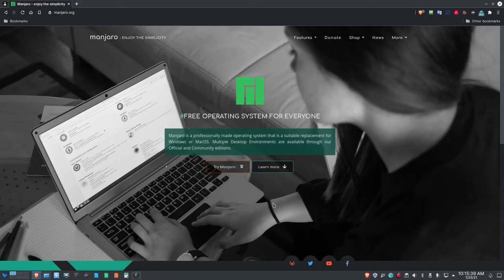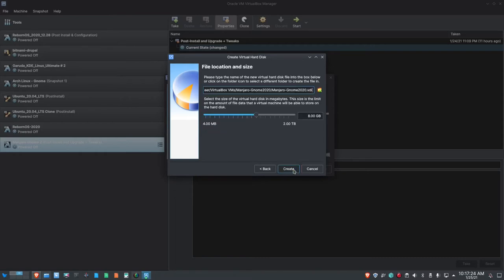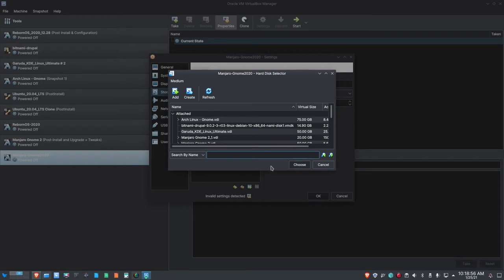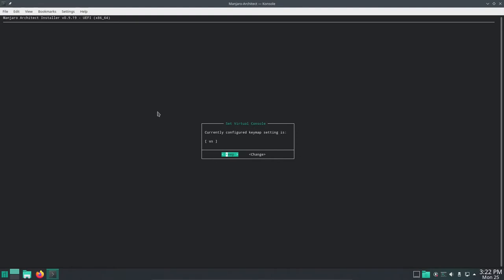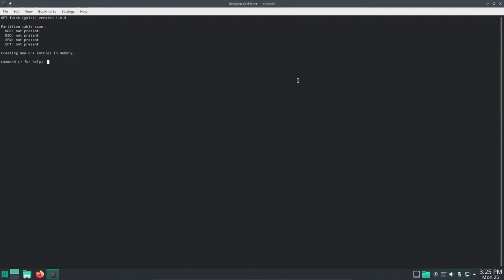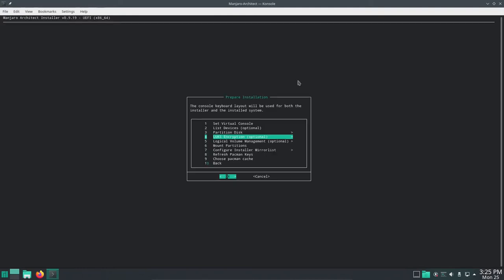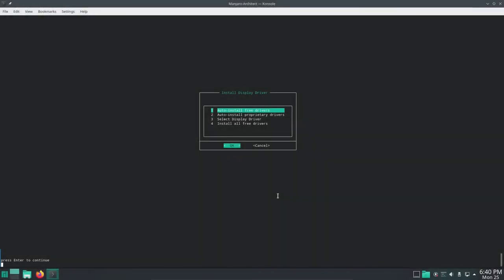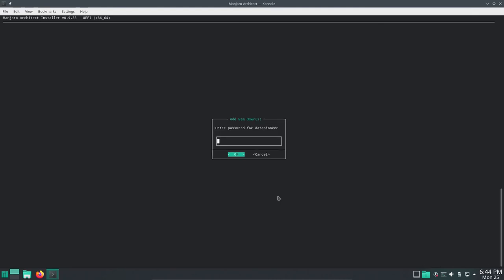Installing Manjaro 2020 w/ Gnome DE Using Manj-Architect on LVM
I was asked to create a video showing how to setup and install Manjaro 2020 with the Gnome Desktop Environment and use LVM to create one logical volume from two virtual hard drives (one base drive and one extended) in Virtual Box 6 and also use the Manjaro Architect to install the system rather than the typical installer. Manjaro is an Arch-based distro of Linux using the Arch repos and various DE's that can be applied to it.